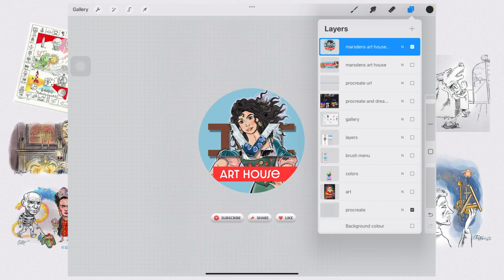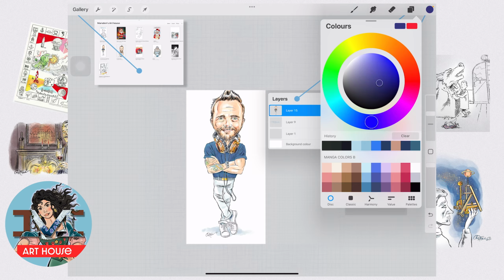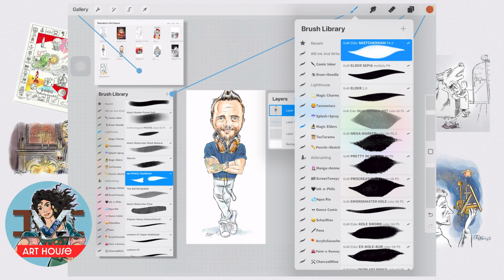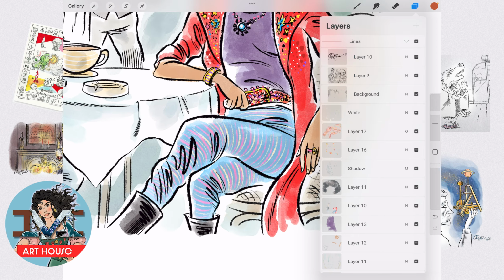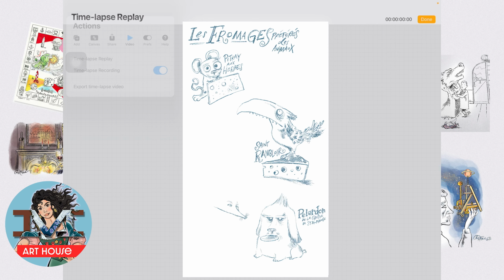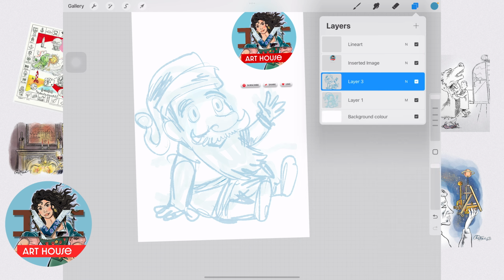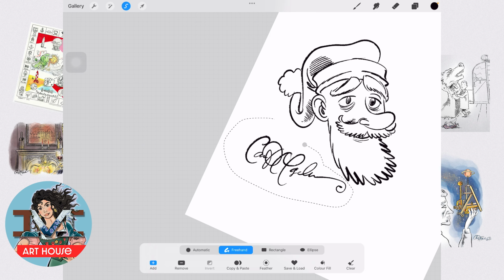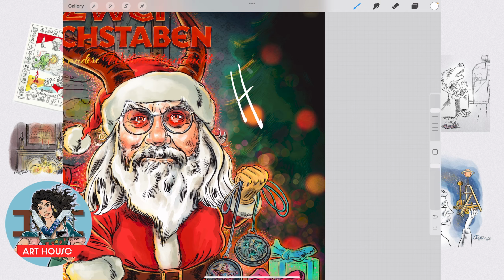Procreate Beginner Tutorial (2025) – Full Menu Walkthrough by Pro Illustrator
This step-by-step beginner guide walks you through the Procreate interface, menus, layers, brushes, and blend modes — designed for anyone starting out with digital drawing on iPad.

I’m Ian David Marsden, a professional illustrator, cartoonist, and graphic novelist based in France.

I am also a member of faculty and teach the subjects: Illustration, Visual Arts and Image Analysis at ESMA Montpellier (École Supérieure des Métiers Artistiques), one of Europe’s top graphics, VFX, cinema and animation schools.

In this video, I demonstrate my personal setup and share real-world tips from more than 25 years of experience in editorial illustration, motion design, and character art.

You’ll learn:
• How to navigate Procreate’s tools, brushes, and layers
• How to work with blend modes and create clean sketches
• Tips for Photoshop-compatible export and file setup
• A basic character sketch demo with layering and inking

Whether you’re transitioning from Photoshop or just starting with digital art, this tutorial will give you a confident, professional foundation in Procreate.